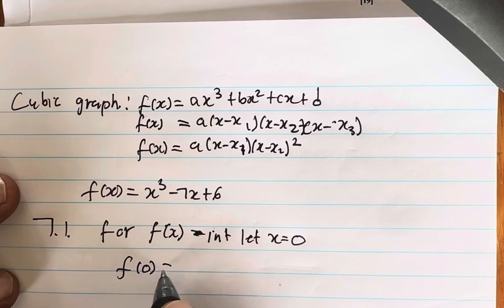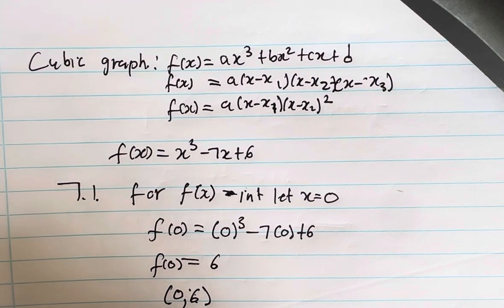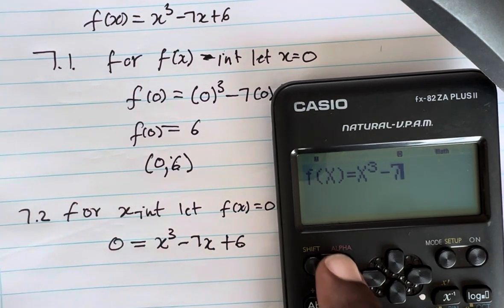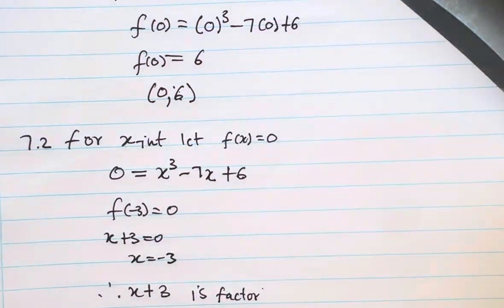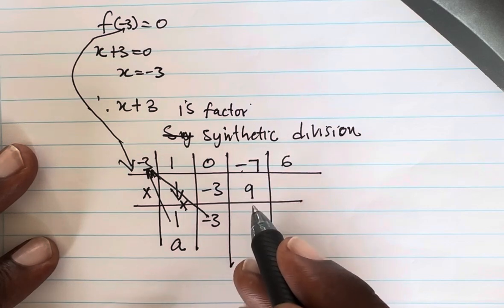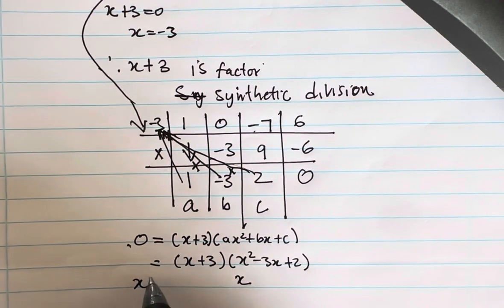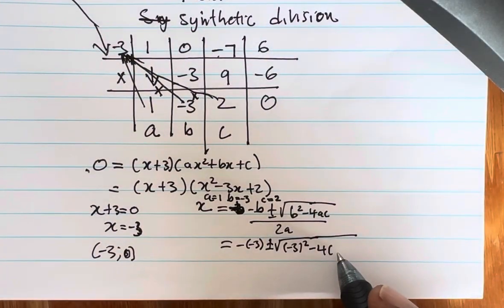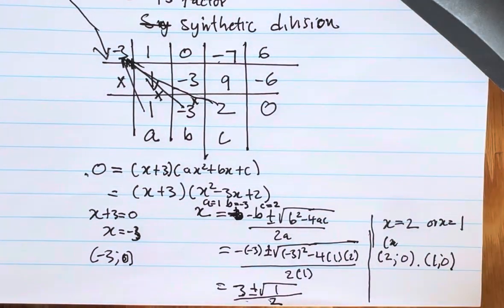Tech Math paper 1 EC 2022 September Question (7.1-7.2) calculus sketching of the graph